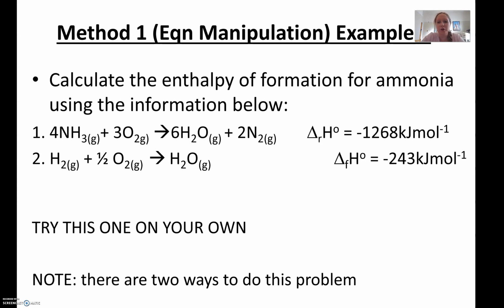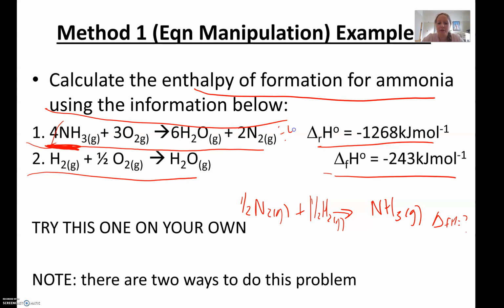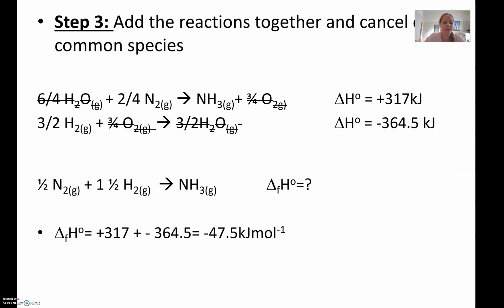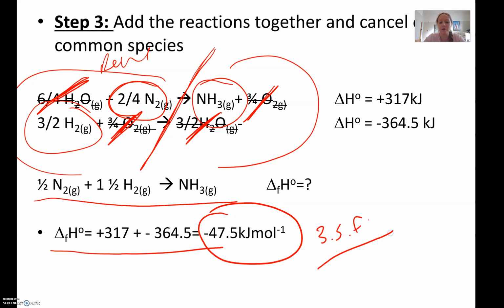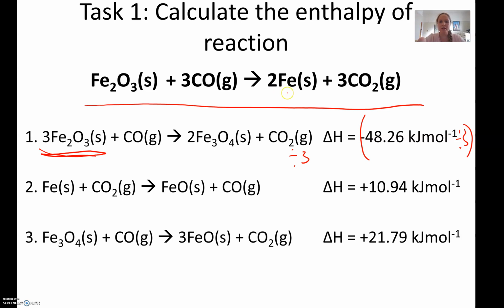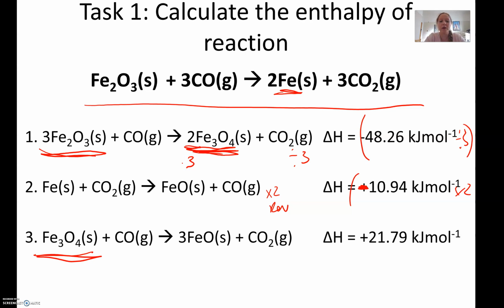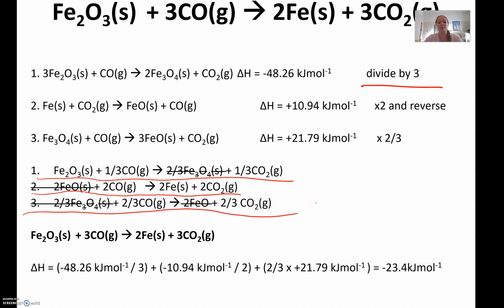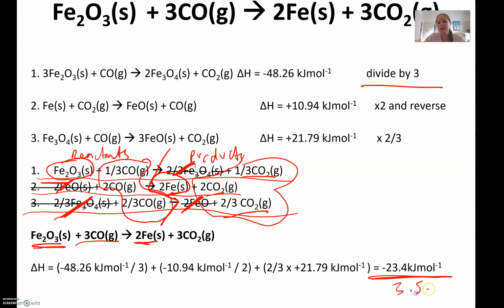3 4 Lesson 13 Hess Method 1 PART B